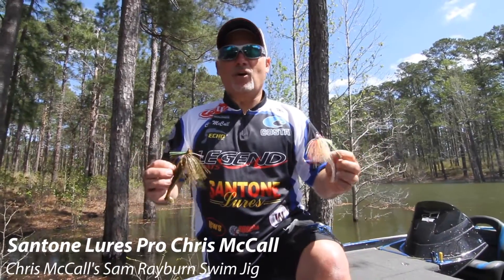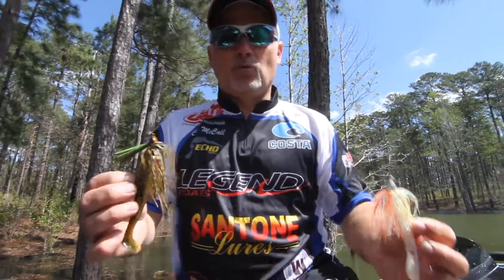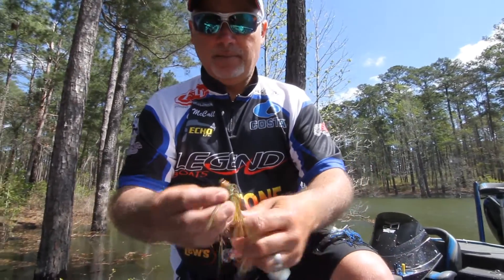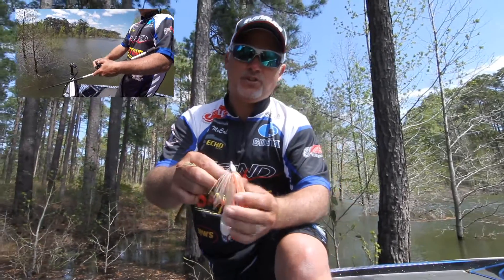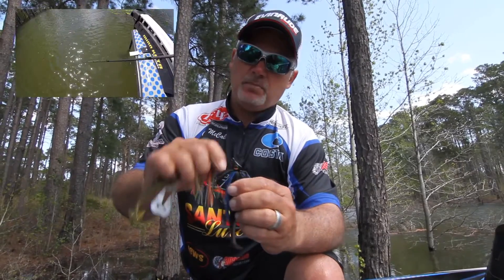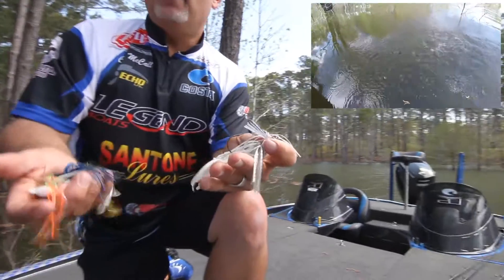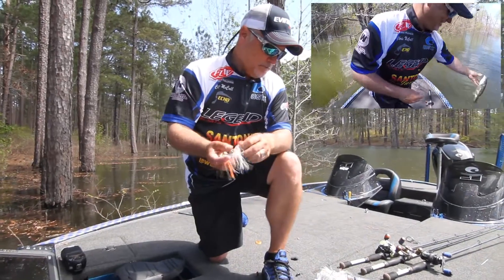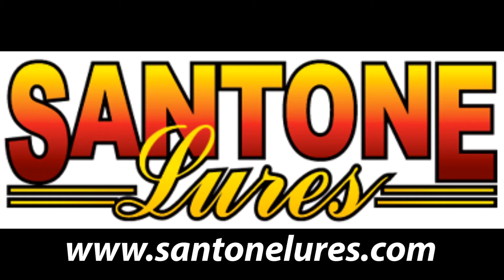Santone Lures pro Chris McCall catching bass on Santone Lures Rayburn Swim Jigs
Santone Lures and FLW Tour pro Chris McCall explains his favorite color and trailer combinations along with productive areas to fish swim jigs while catching bass on Sam Rayburn Reservoir with Santone Lures Rayburn Swim Jigs.